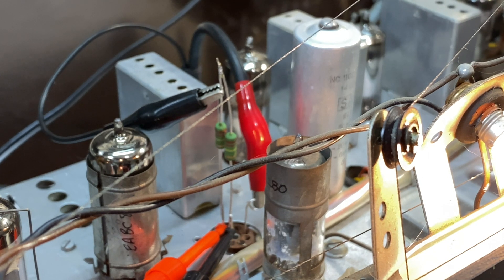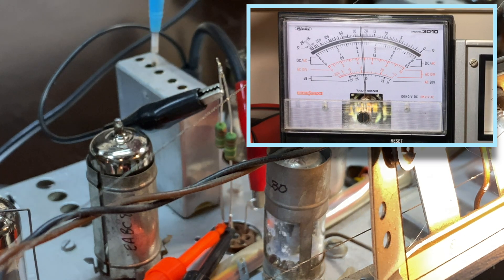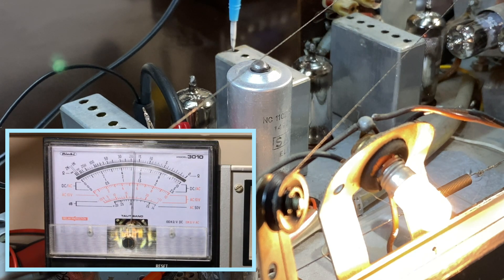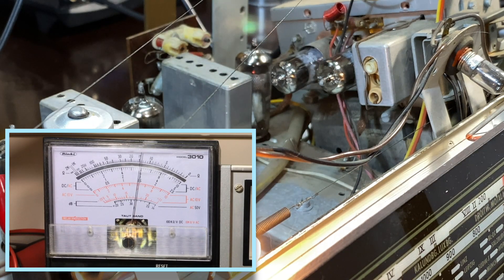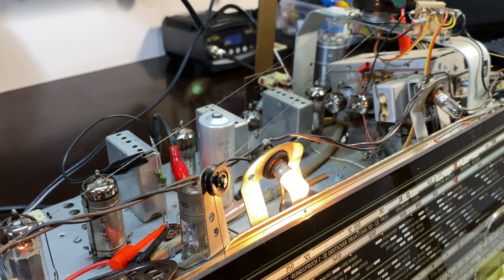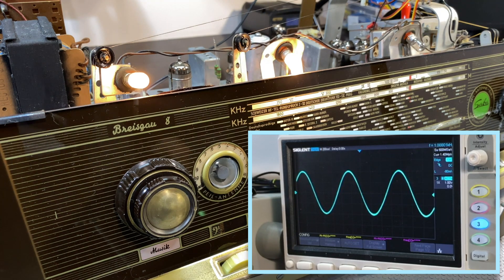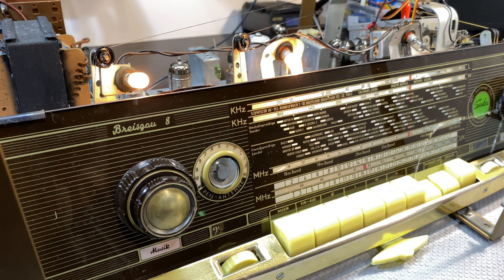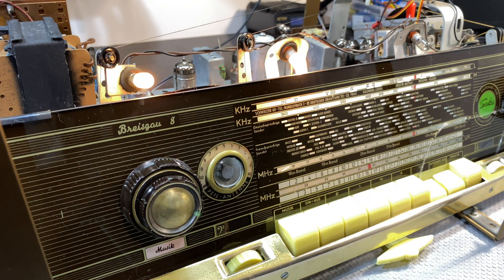SABA Breisgau 8 pt. 10A. Fixing errors in the FM alignment. I seem to have more luck than brains :)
My recent attempt at aligning the IF on the FM band produced mixed results: The radio seemed to be aligned, but it did not respond to the method that the instructions proposed. I had a lot of help from comments and some personal reflection (on my stupidity), and discovered the mistakes made. This video is to correct that and wash the shame from my face :)

TimeStamps
00:00 SABA Breisgau 8 pt. 10A. Fixing errors in the FM alignment. I seem to have more luck than brains :)
00:11 Intro and confession.
00:35 The error.
01:20 Take two.
06:35 Looking at the sine wave.
10:23 Xraytonyb's video plug.